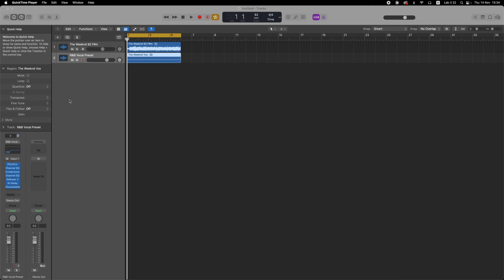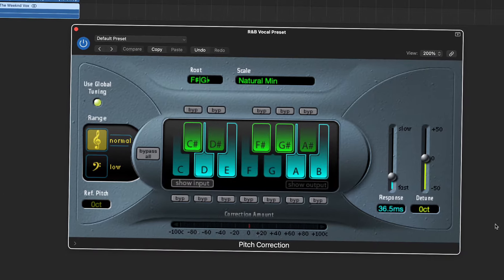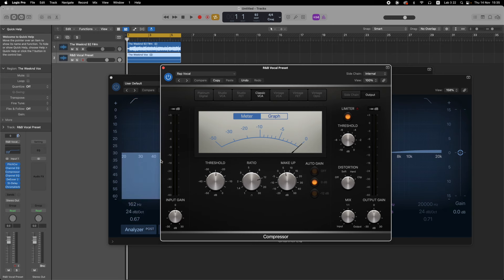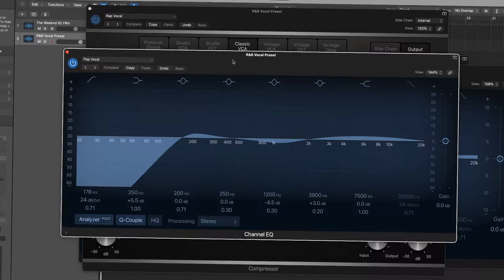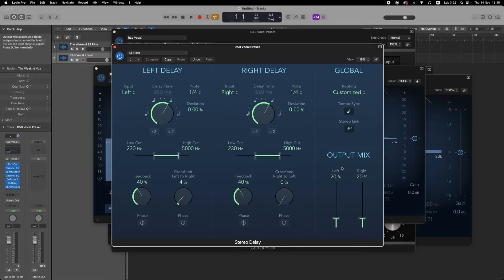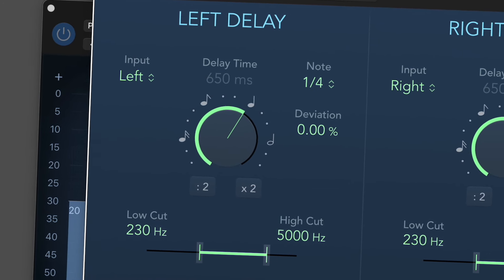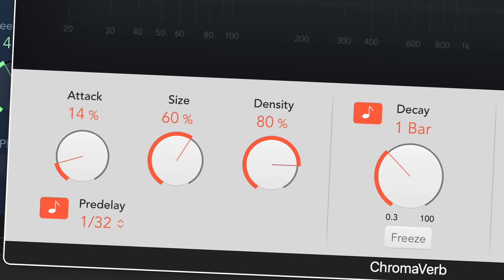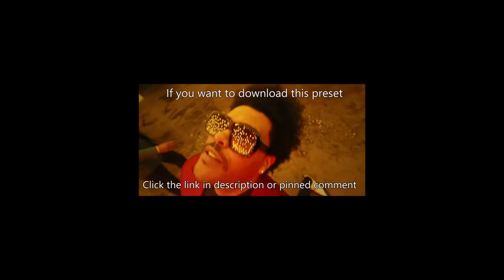How To Get CRIPSY Sounding R&B VOCALS on LOGIC PRO X (Tutorial)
►► 𝐆𝐞𝐭 𝐭𝐡𝐢𝐬 𝐕𝐨𝐜𝐚𝐥 𝐏𝐫𝐞𝐬𝐞𝐭 𝐍𝐎𝐖!